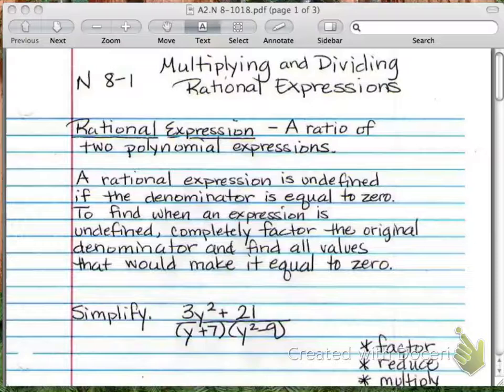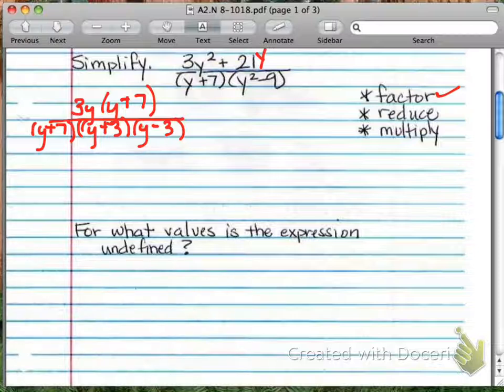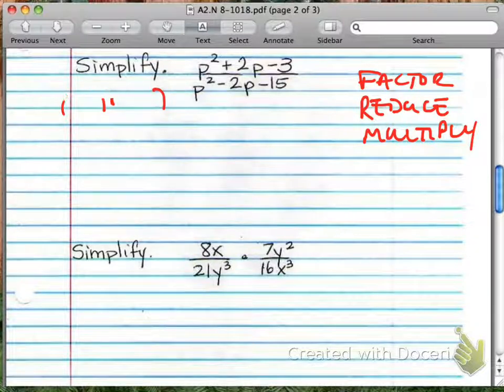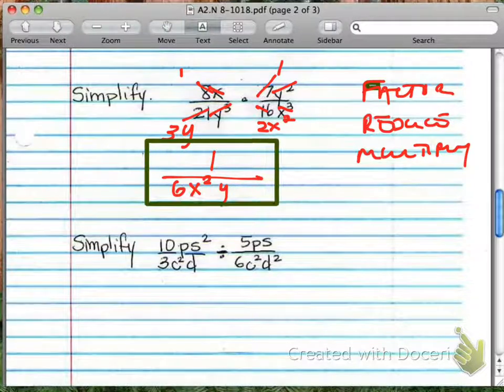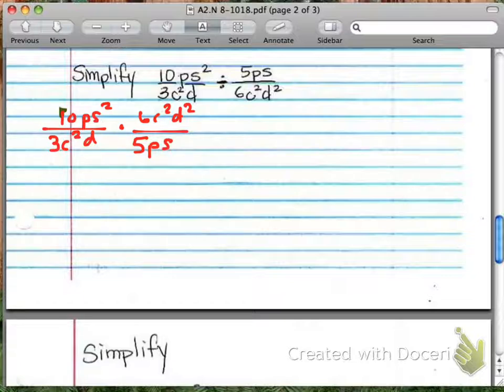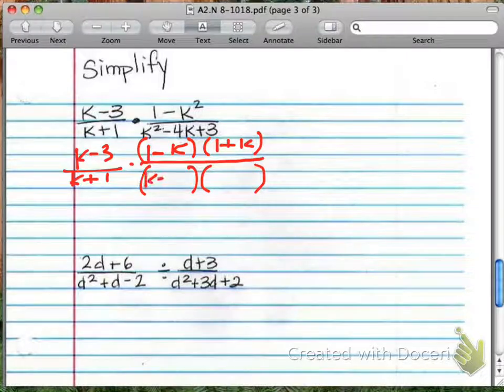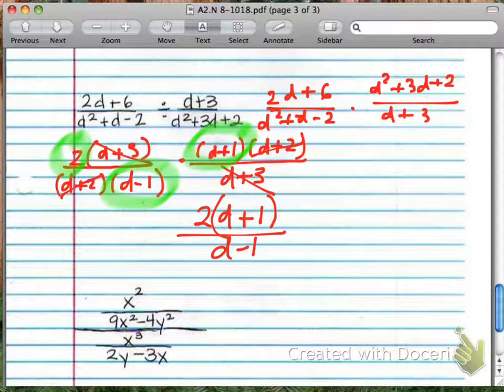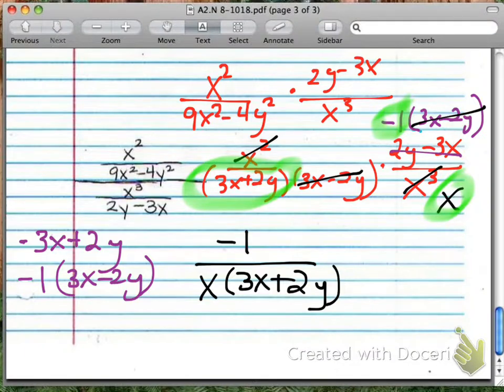Algebra 2 Notes 8-1